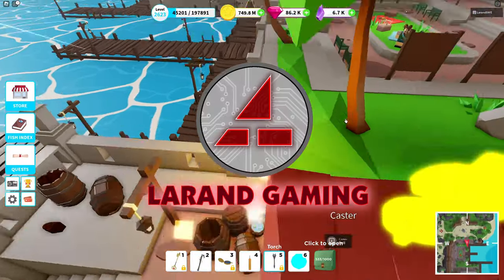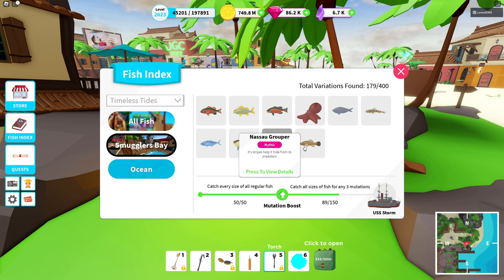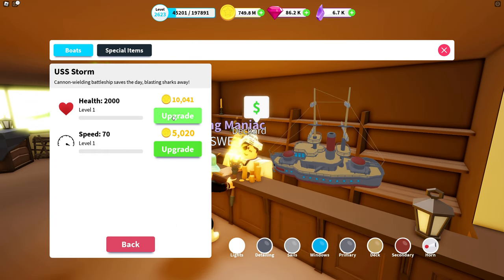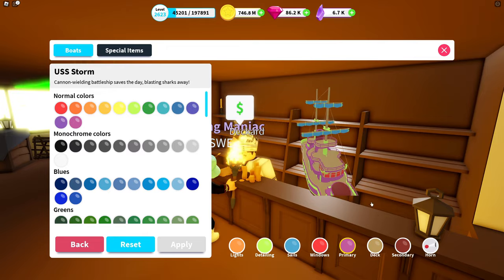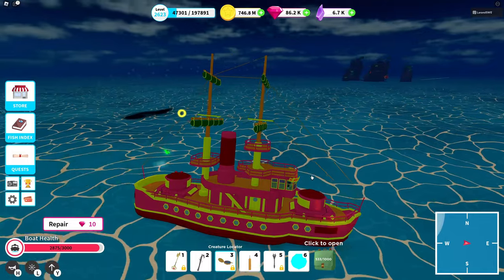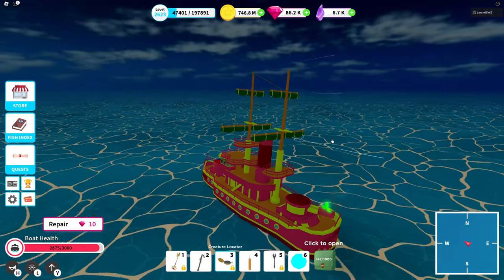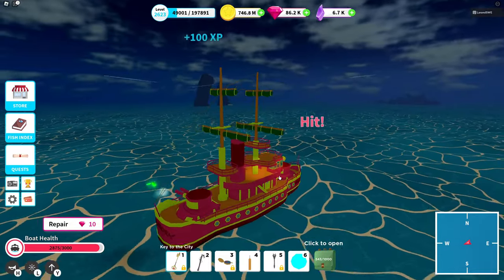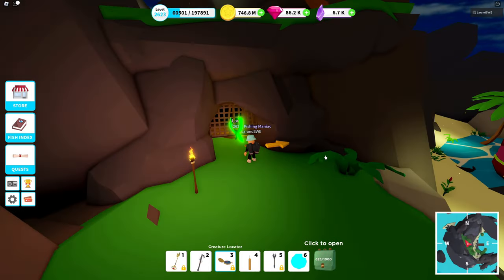Fishing Simulator - USS Storm - Fish Index Reward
Here is the first fish index reward in Smugglers Bay, the U.S.S. Storm from TimelessTides. Enjoy, this boat is crazy!